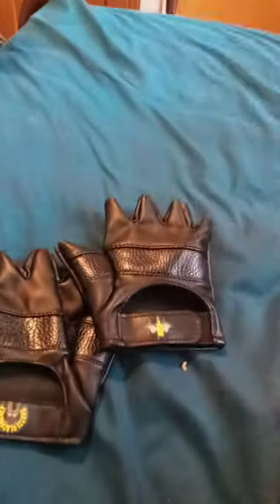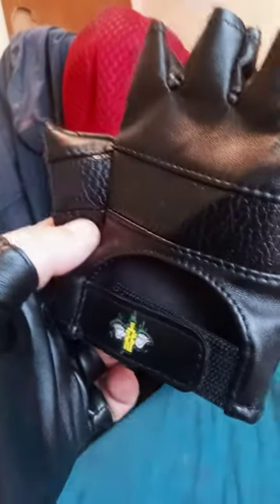Shozti Blackhart Gloves Unboxing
If You Saw My Short Last Night Here's The Unboxing I Filmed Yesterday